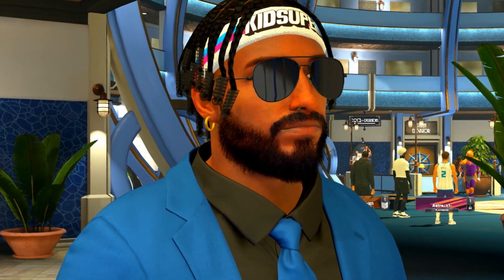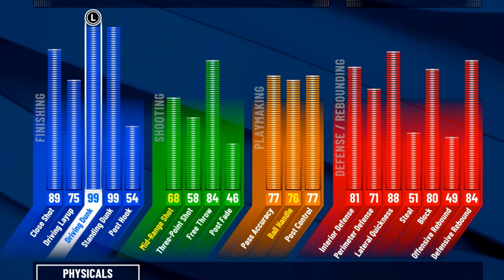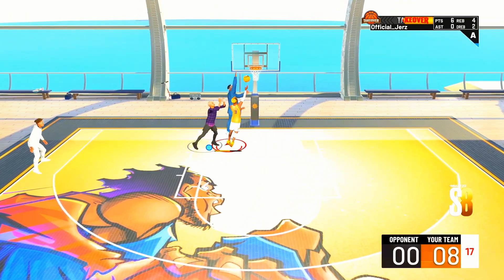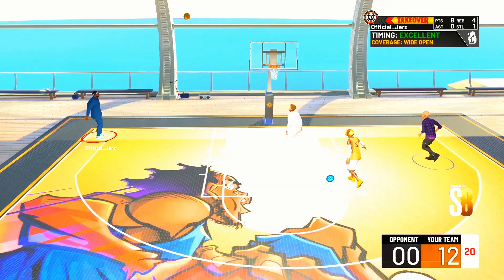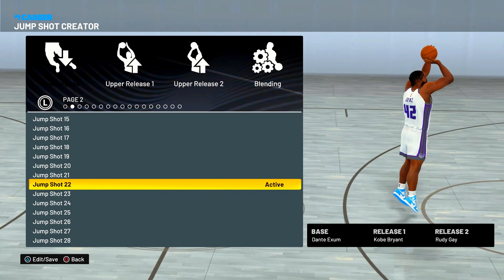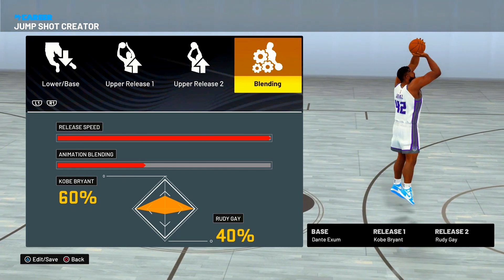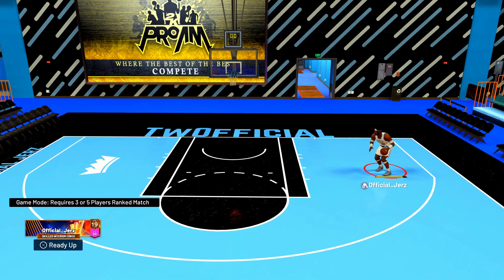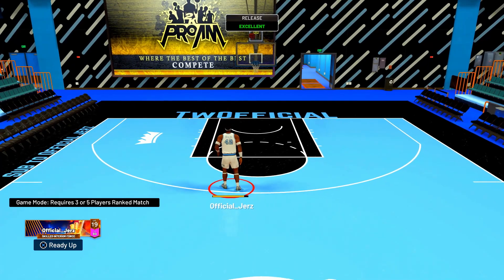NEW BIGGEST GREEN WINDOW JUMPSHOT FOR LOW 3PT IN NBA 2K22! BEST JUMPSHOT 2K22 CURRENT GEN!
In this video I am showing you guys the new biggest green window jumpshot  for a low 3 point rating in nba 2k22! The jumpshot is Pretty insane and I know it will be in the right hands with you guys! Hope you enjoy using the best jumpshot on current gen!